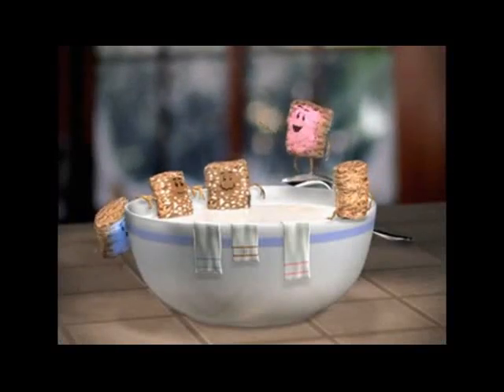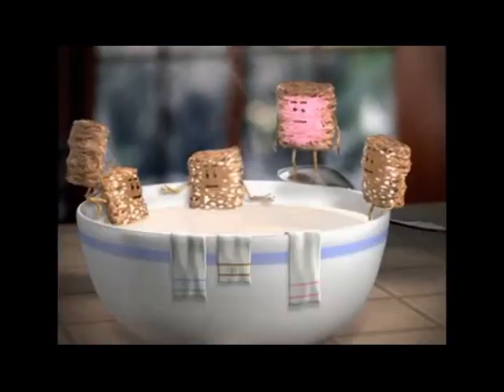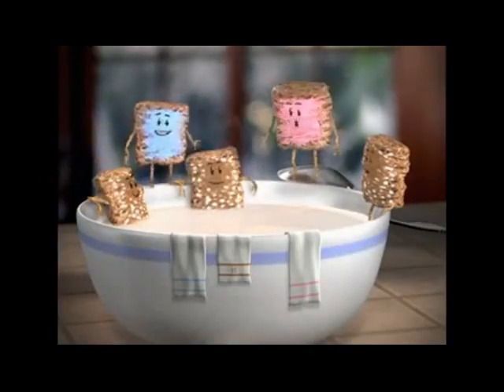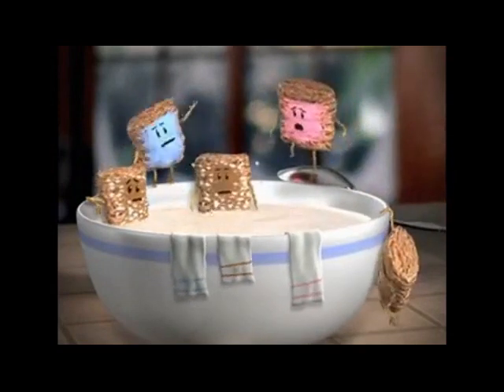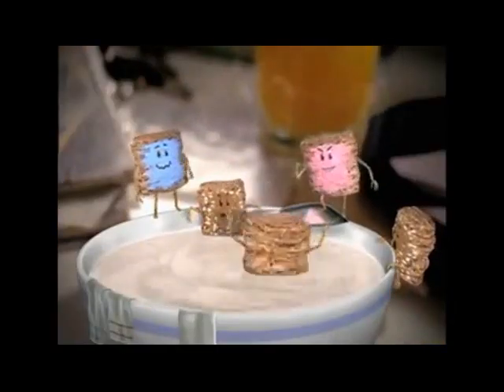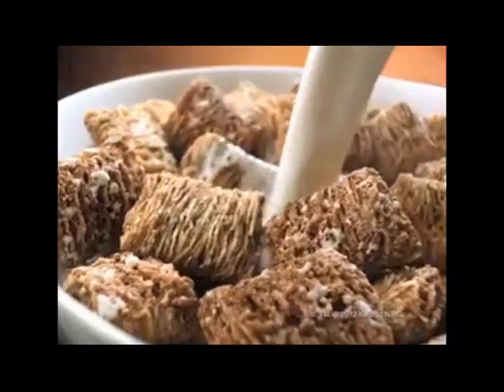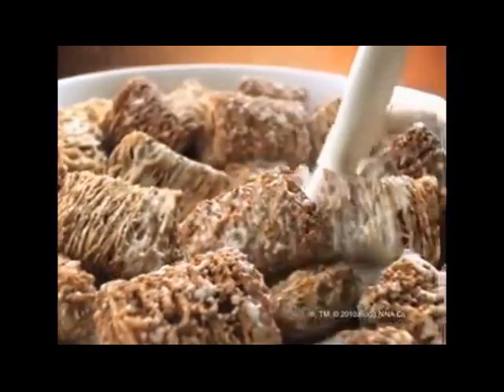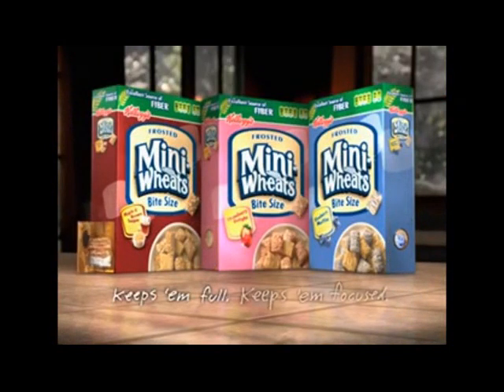Mary's Restaurant Options COVID-19 White Book New! Paper Coronavirus 30 items things in October 2022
- Mary's Restaurant Options COVID-19 wear a mask on White Book New! Paper Coronavirus 30 items - 30 things? in October 2022?
- Short Version - Mary's Restaurant Options COVID-19 wear a mask on White Book - New! Put the Supplies School Paper Coronavirus 30 items things? in October 2022? - October 2022! - Restaurant Options with Mary Perez!
- Uploaded by Laura Joffe
- by Simply Whisked.